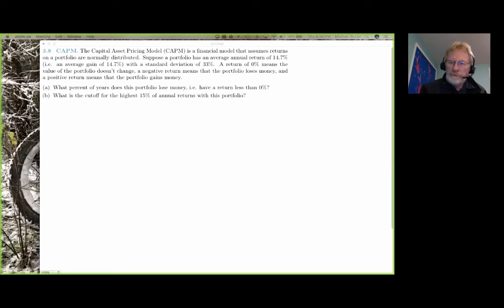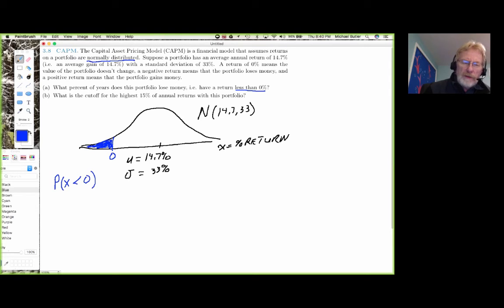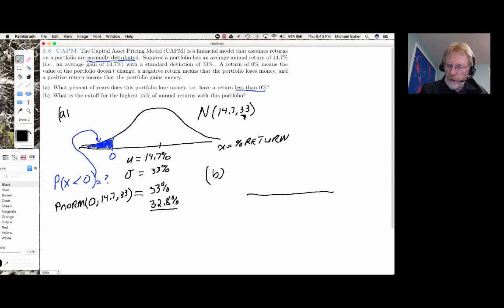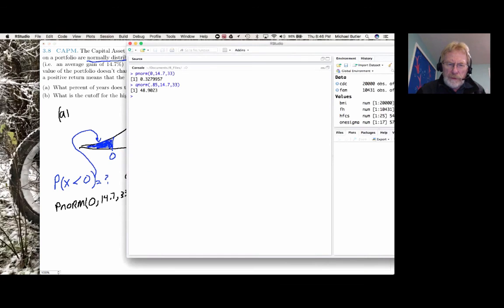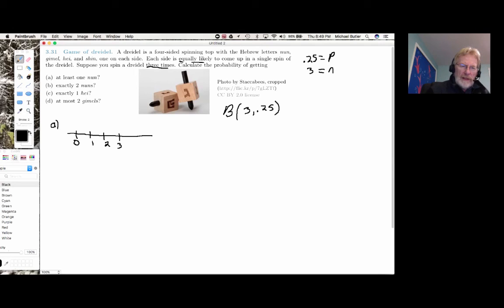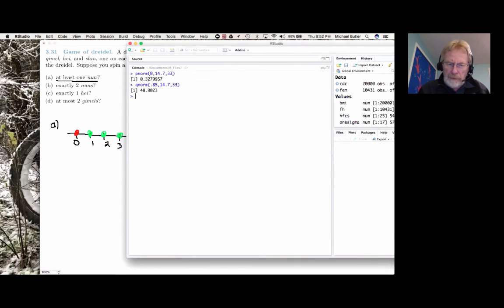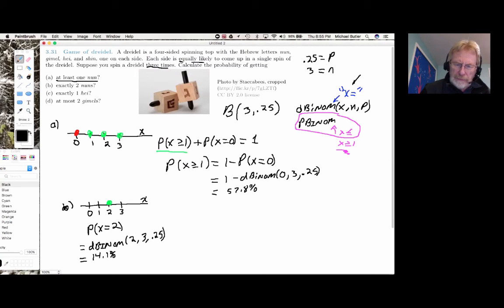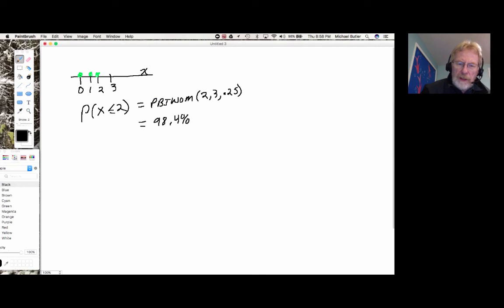Online Office Hour 2_23_17